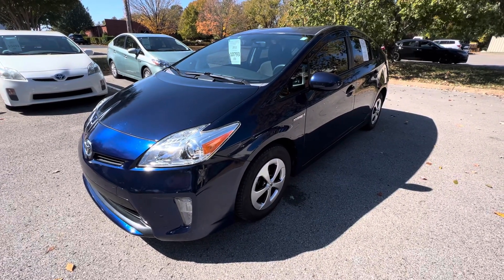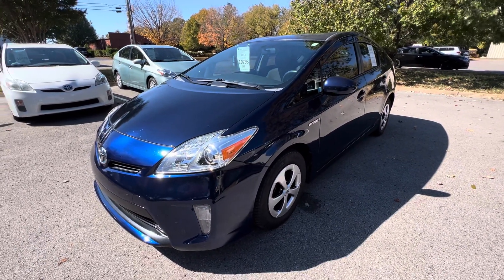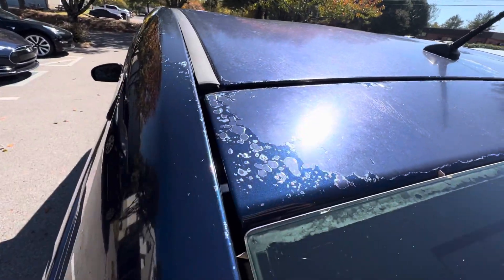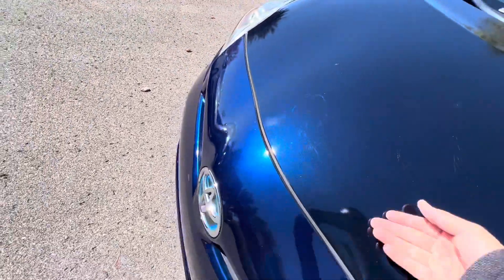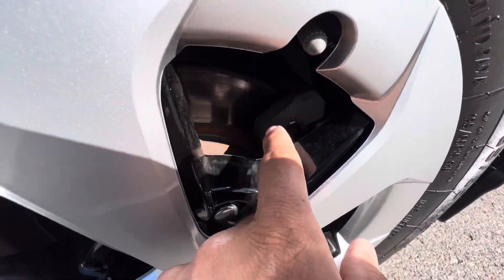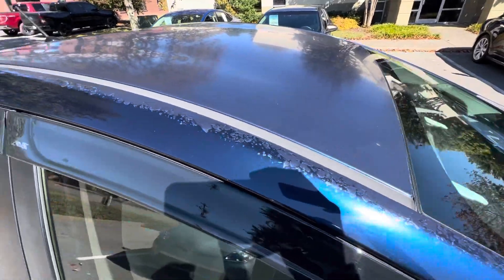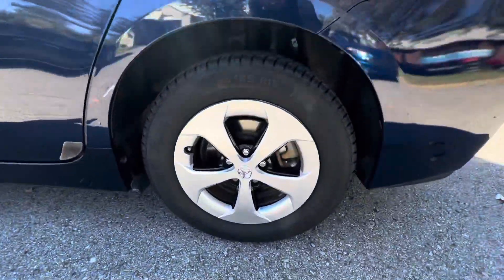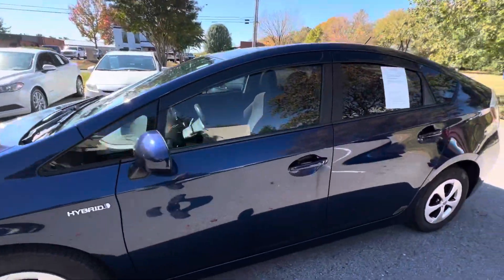2012 Toyota Prius - Exterior Walk around @ Hybrid and Electric Car Sales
2012 Toyota Prius -
Exterior Walk around